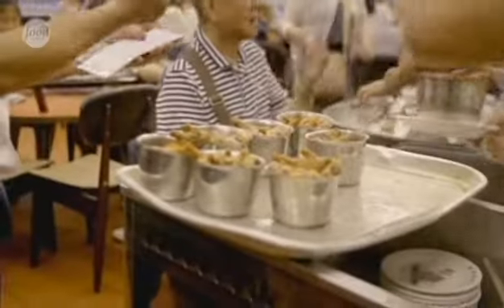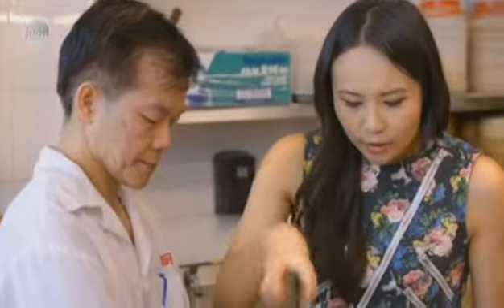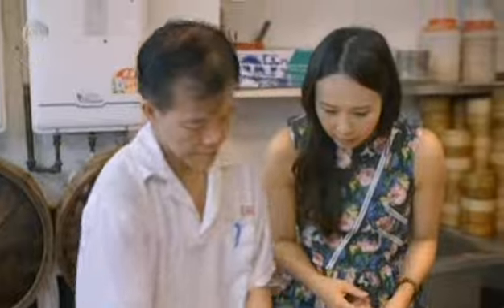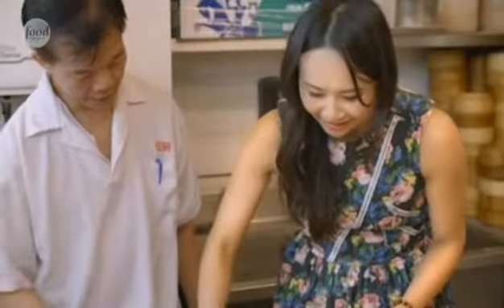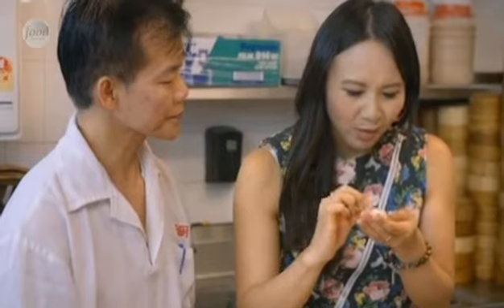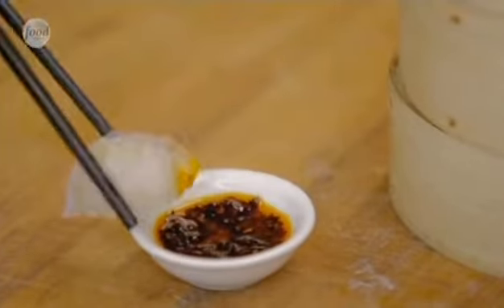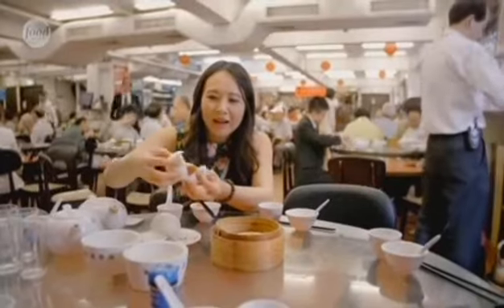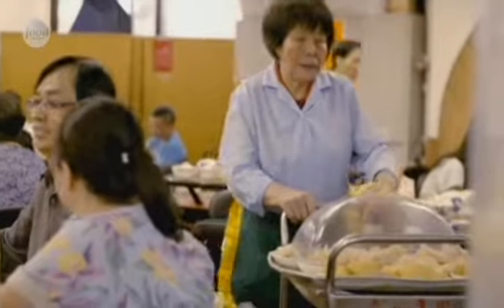making dumpling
Cantonese har gau dumpling:
Filling ingredients: prawn, potato starch, salt, peppers, sugar, monosodium glutamate, chicken powder, bamboo shoots, pork fat, dried fat fish, sesame oil.
Dumpling skins: add boiling water to mung beans starch, then a bit of cold water, mix with potato starch.
Cook them by steam.